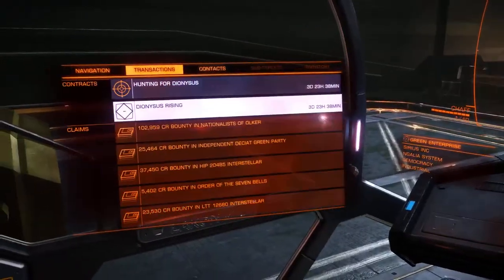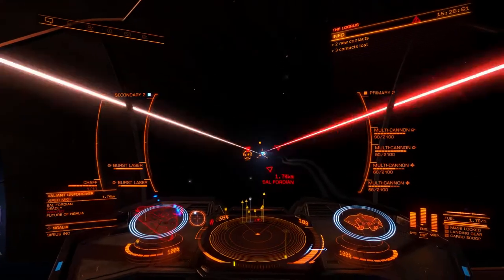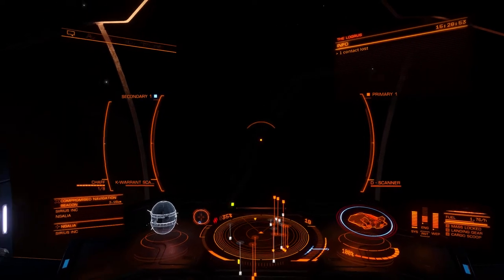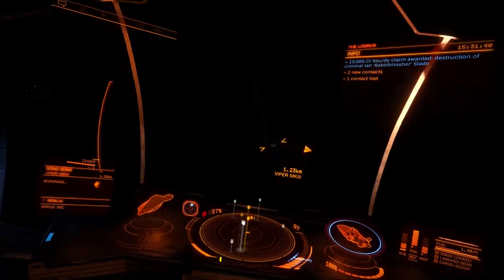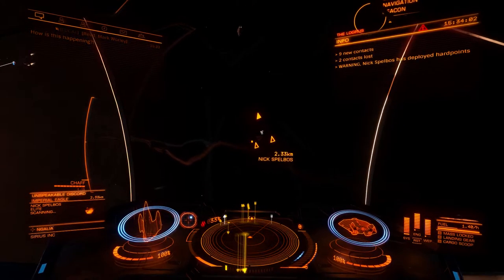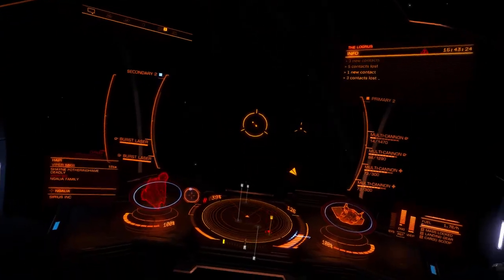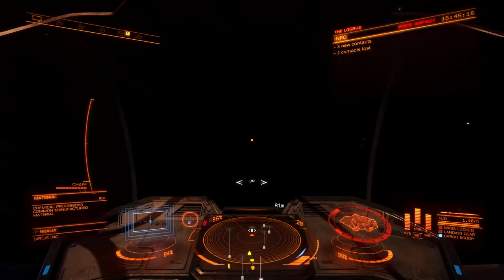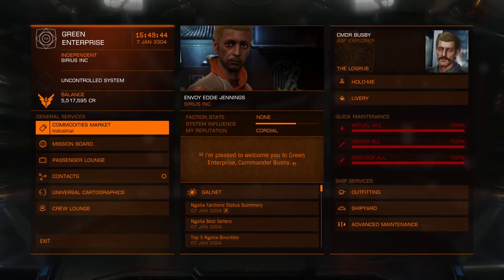Elite Dangerous 2.4 Asp Explorer Combat CG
The other half of the Community Goal this week is combat bonds...

The good ship Jawra Lane is not built for combat, but she can sure hold her own.

Against Vipers... Deadly Vipers...